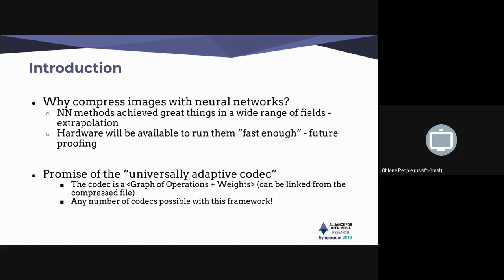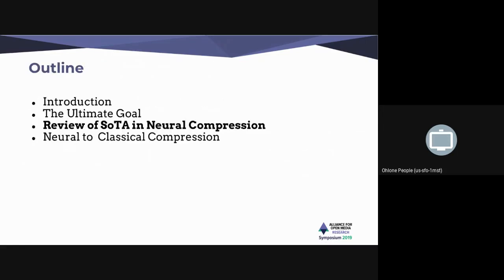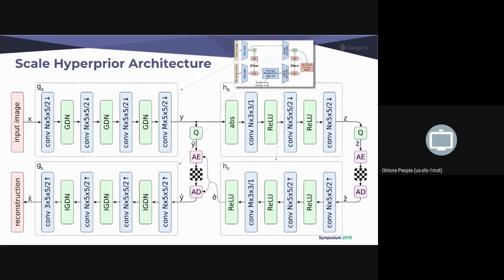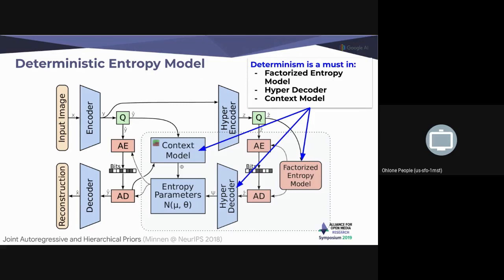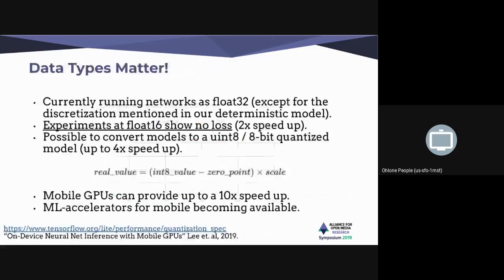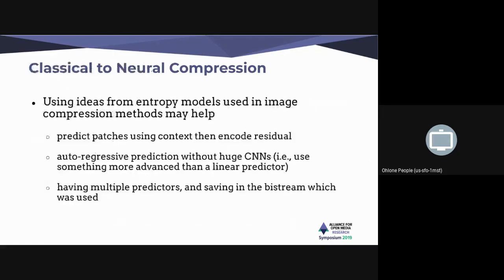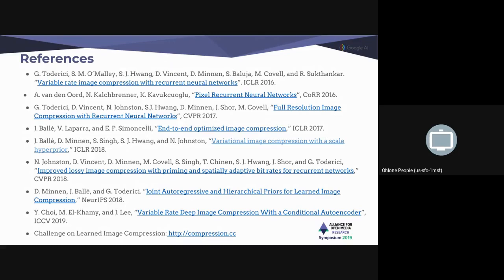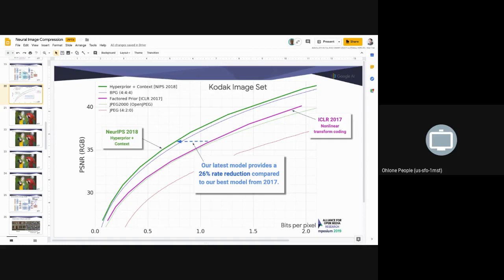AOMedia 2019 Research Symposium - 16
Keynote: Opportunities to use Neural Media Compression, George Toderici
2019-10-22